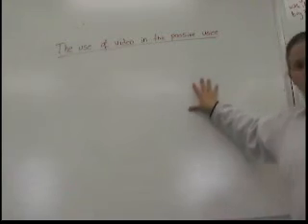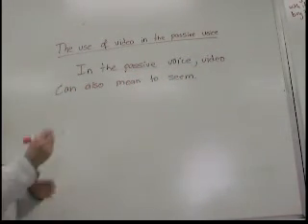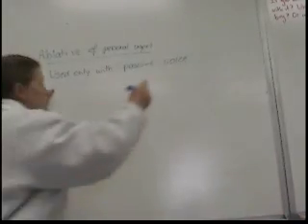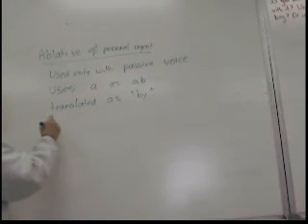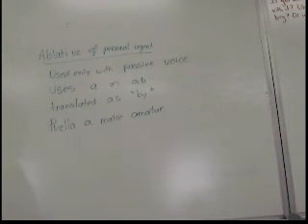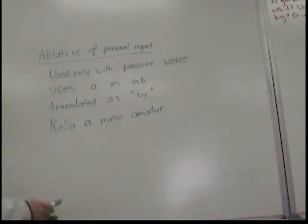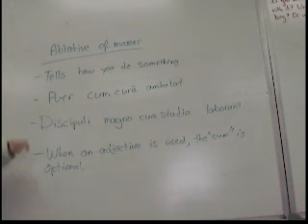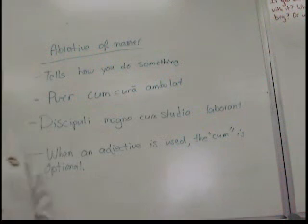video in the passive; ablative of manner